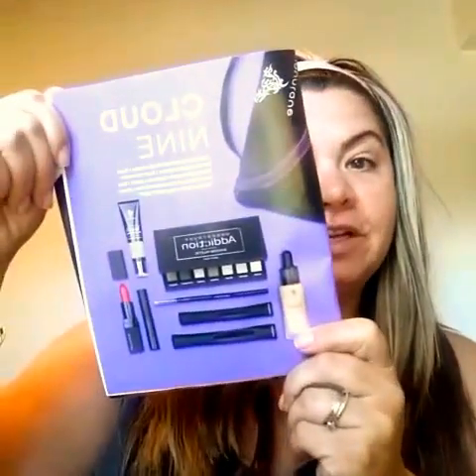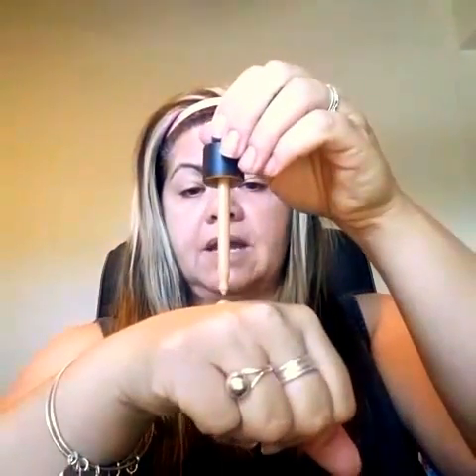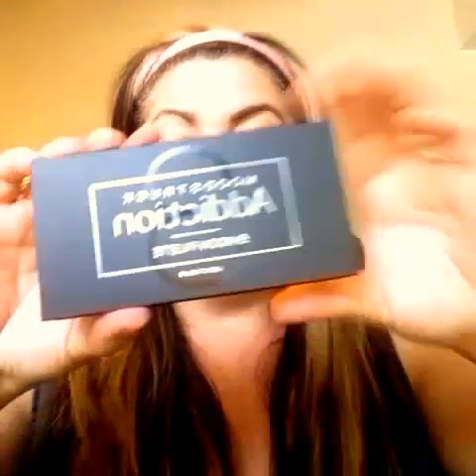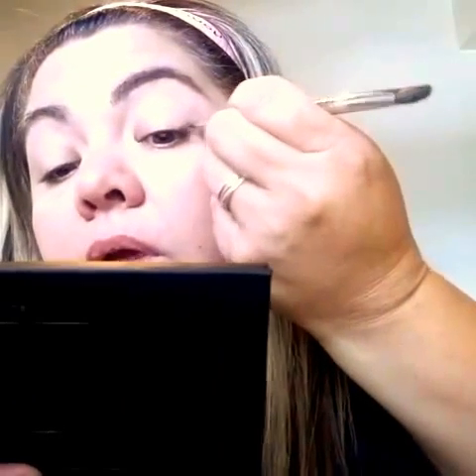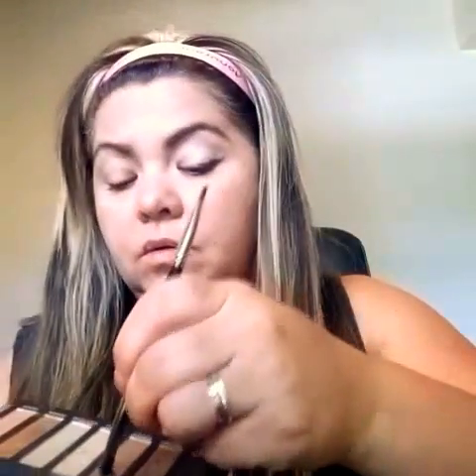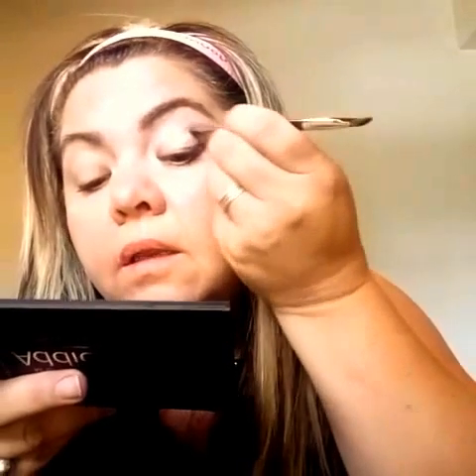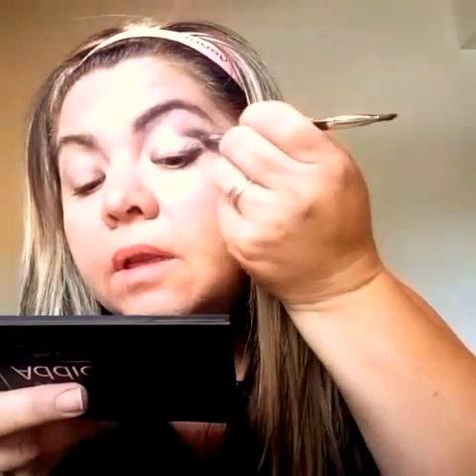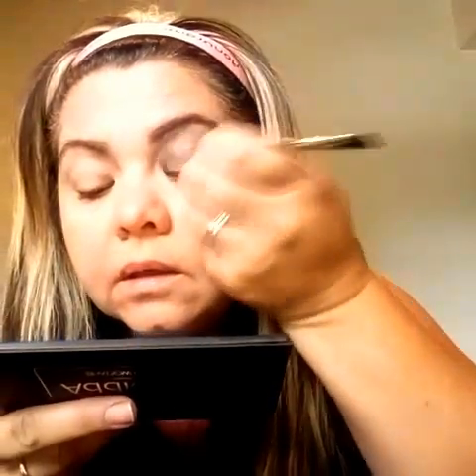Cloud Nine Collection Tutorial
Eight beautiful Younique products in one lovely bag!! From foundation to shadow and lipstick ~ it's all you need for a complete look for under $150!